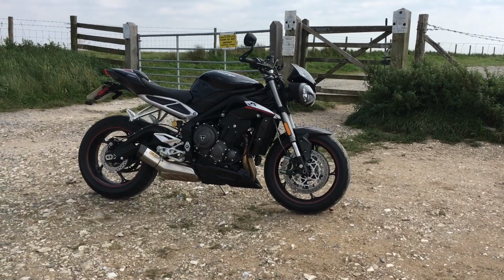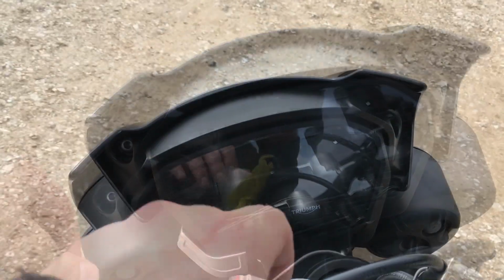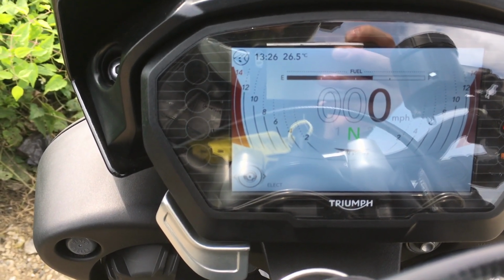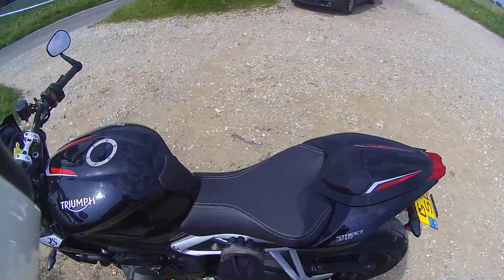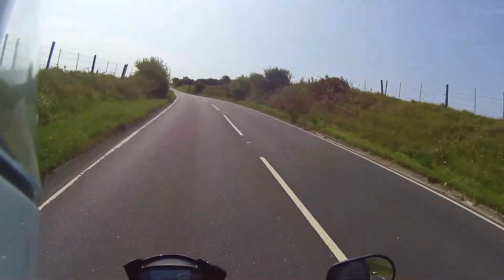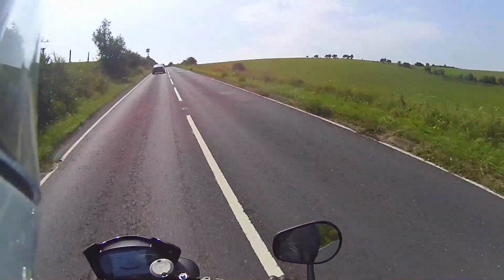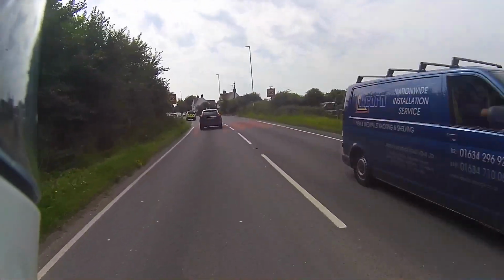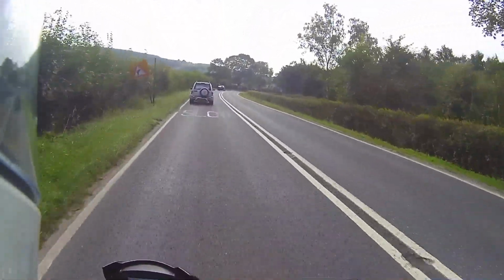2017 Triumph Street Triple RS Test Ride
Had a blast on the new Street Triple RX.  Brilliant fun.

Skip ahead to 7:05 if you aren't interested in the walk around and screen demonstration.

Bikes:
2015 Triumph Scrambler
2000 Kawasaki GPZ 500 S

Helmet Camera: Drift Ghost S
Secondary Camera: GoPro Hero 3 White